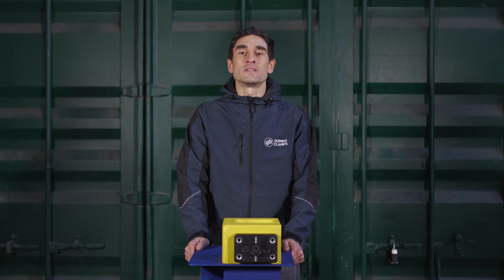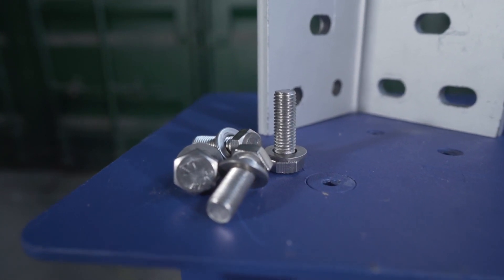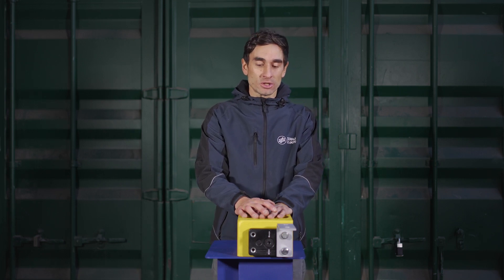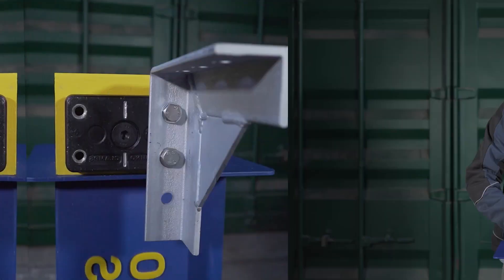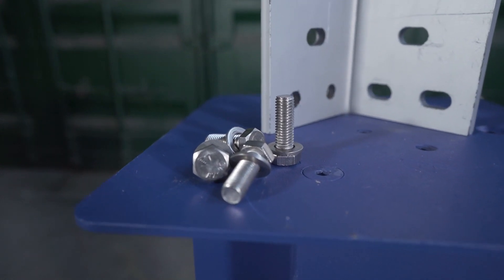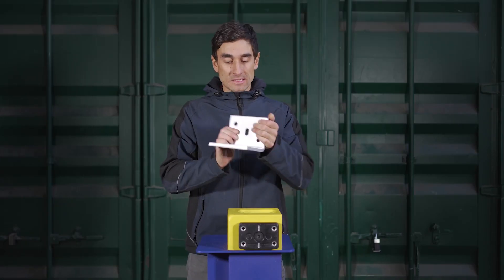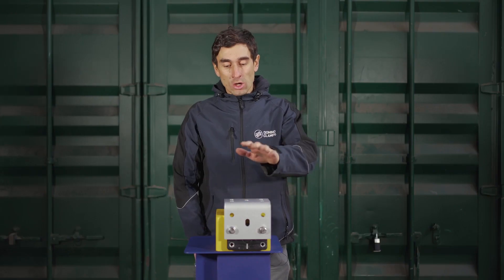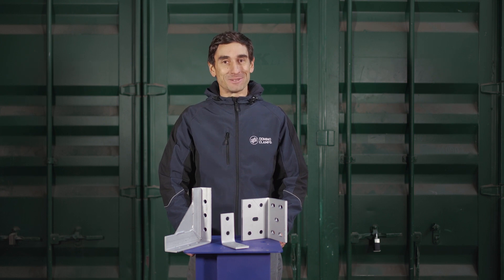Shipping Container Brackets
Due to high customer demand we have developed a range of steel shipping container brackets for mounting various applications to your shipping container.

Chapters
00:00 Intro shipping container brackets
00:18 How to make shipping container brackets
00:30 New bracket collection specifics
01:25 Two-hole bent bracket for containers
01:44 Positions: Bent bracket
02:20 Three-hole gallows bracket for containers
02:54 Positions: Gallows bracket
03:50 Adjustable angle bracket for containers
04:26 Positions: Adjustable angle bracket
05:20 Using the bracket on top of the shipping container roof
06:05 Attaching a tube clamp to a container bracket

You can use our brackets to attach framing, cladding, lean-to structures, a roof, solar panels, timber, and much more.